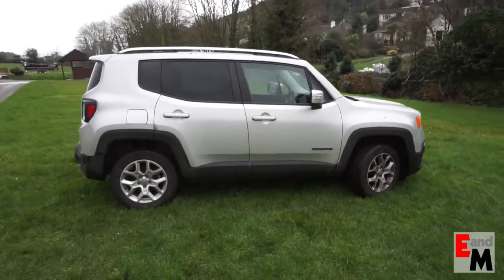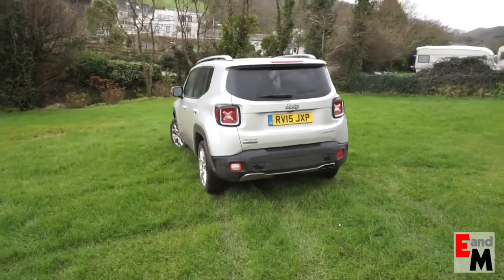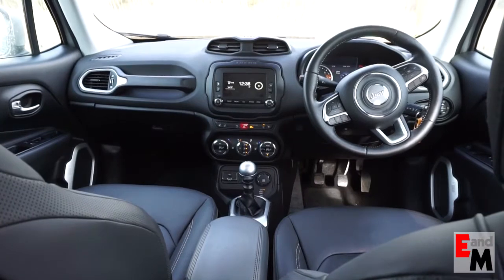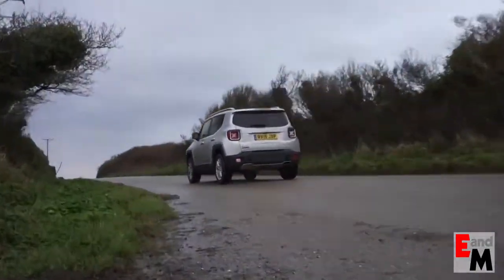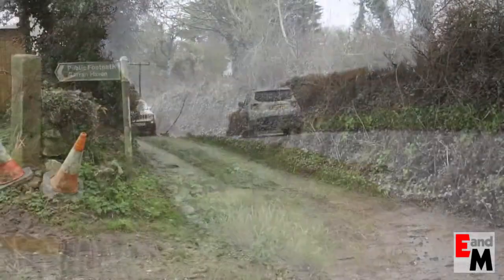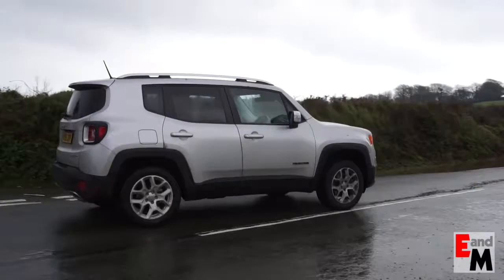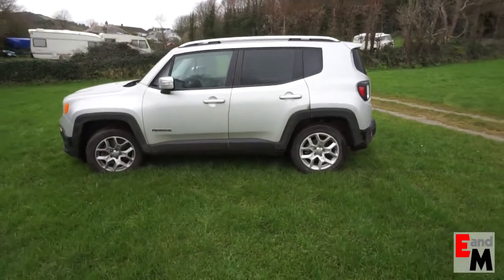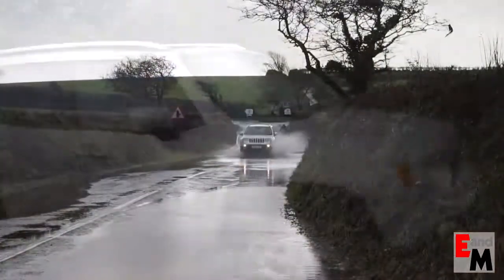Jeep Renegade Review - Exchange and Mart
Exchange and Mart's view of the new Jeep Renegade - Read the review